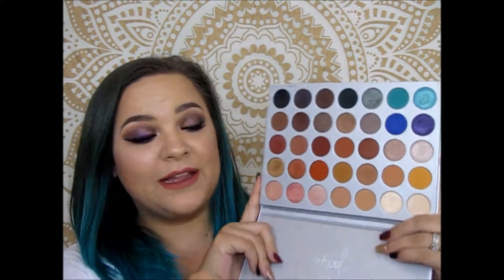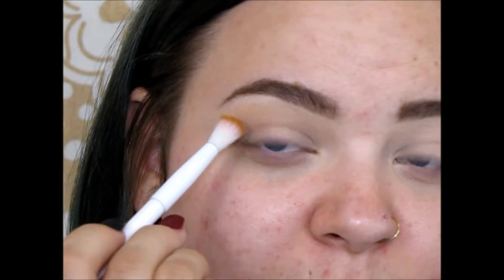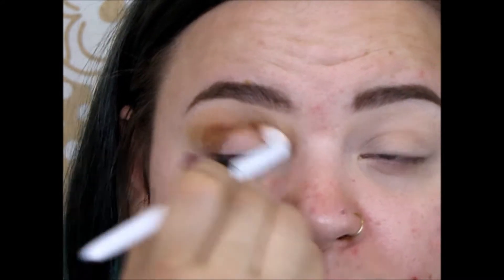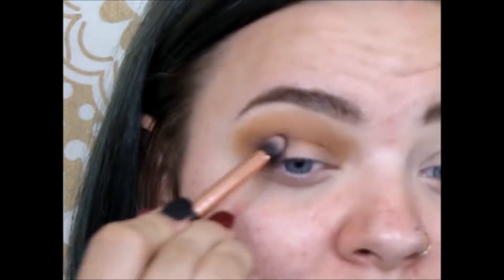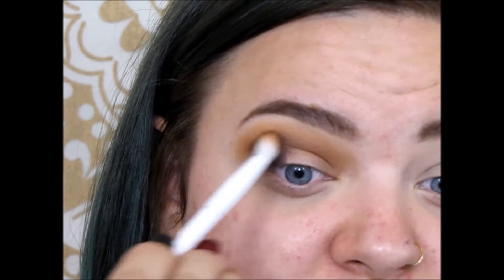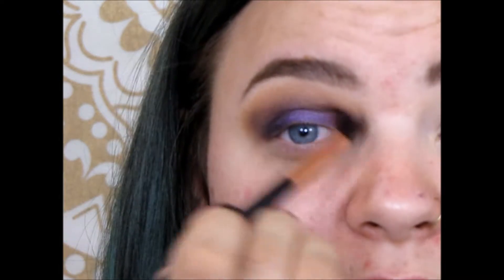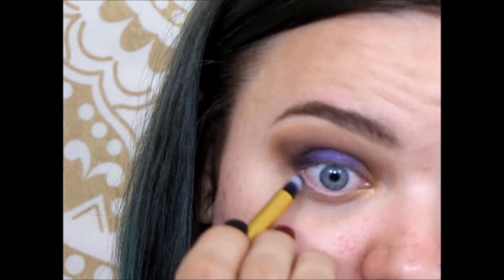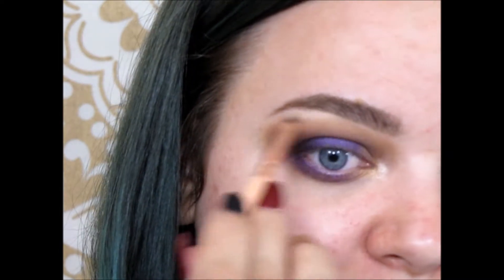Mardi Gra Makeup?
Hey guys! I hope you enjoyed part 4 of this series! I am so excited to be doing this series again with a new palette! The Jaclyn Hill X Morphe Palette is seriously so beautiful! I have yet to be disappointed by it and I have so many fun ideas for looks for the rest of this series! If you enjoy watching series and looks like these make sure to give this video and thumbs up and don't forget to subscribe if you haven't already so you don't miss out on any new videos!